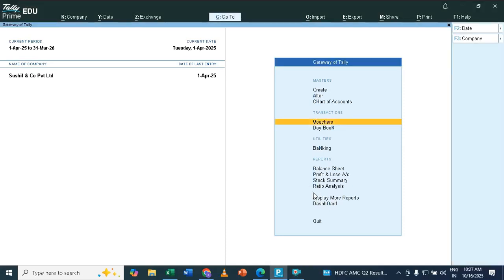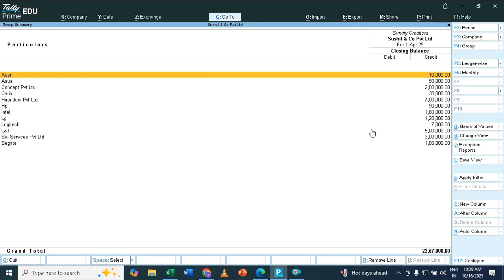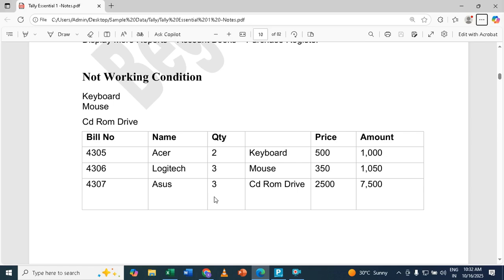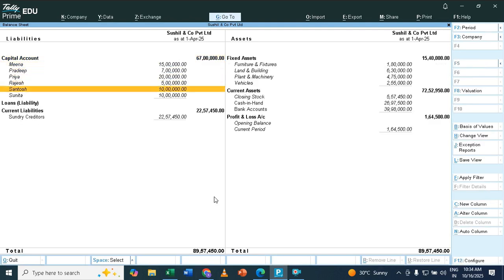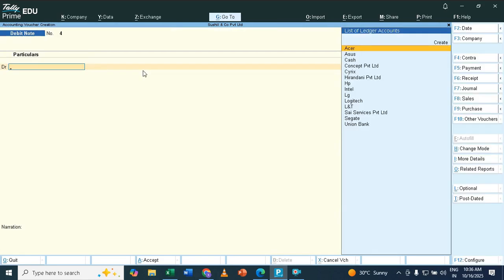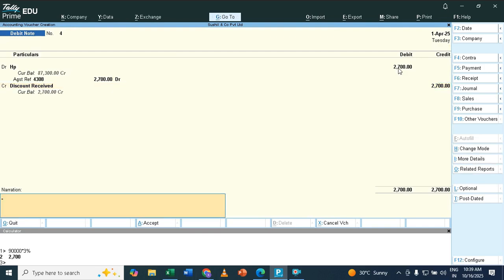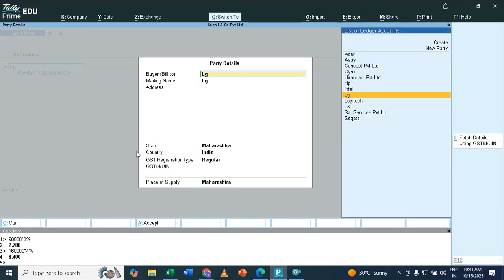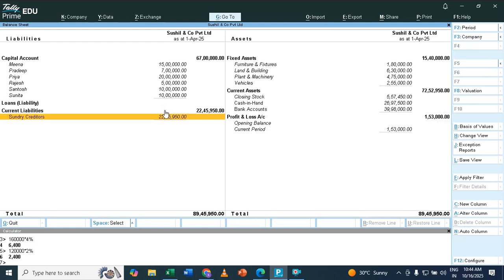Tally Lesson 6 Goods Returned and Discount Received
Goods Return and Discount Received - Debit Note Entries In Tally